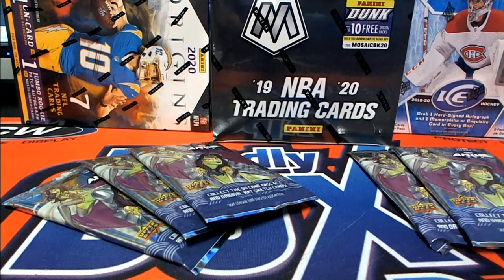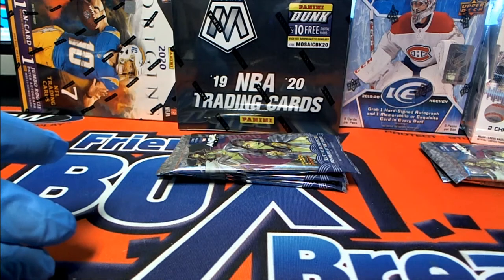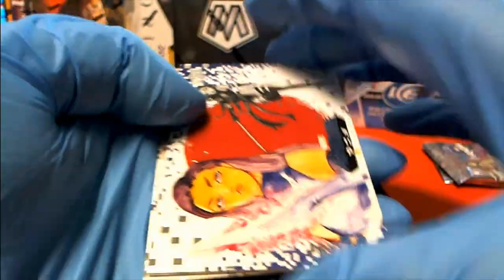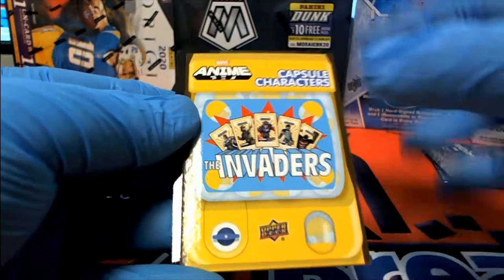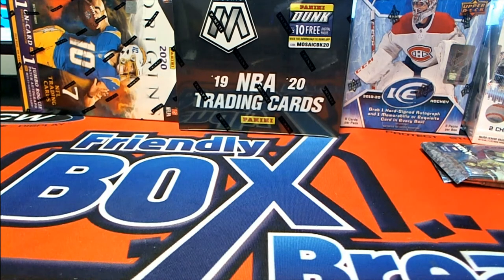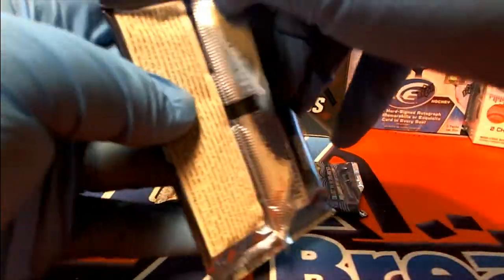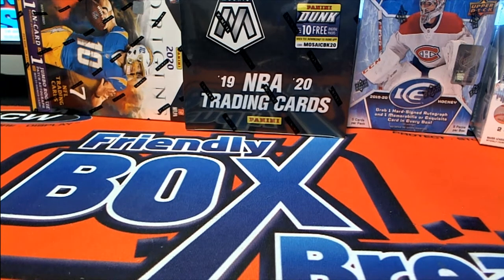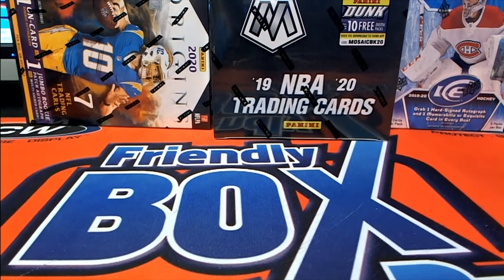2020 Marvel Anime Box 5 PACK RIPS KYLE D & LUKE L